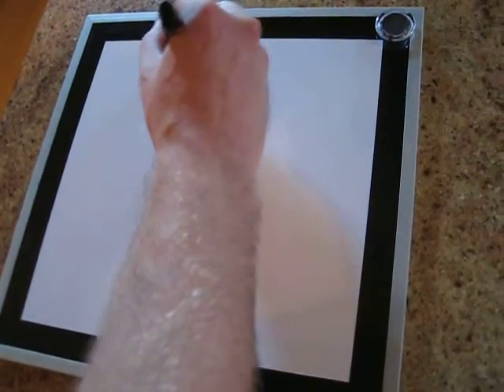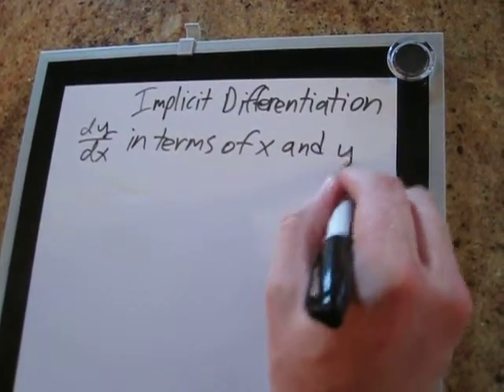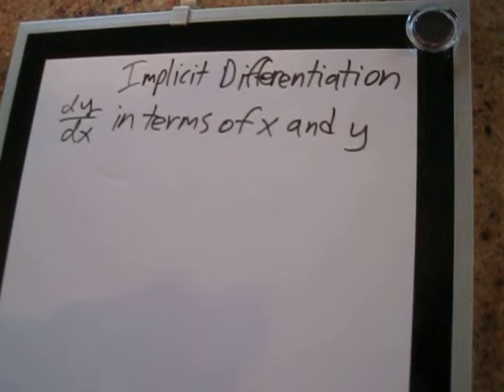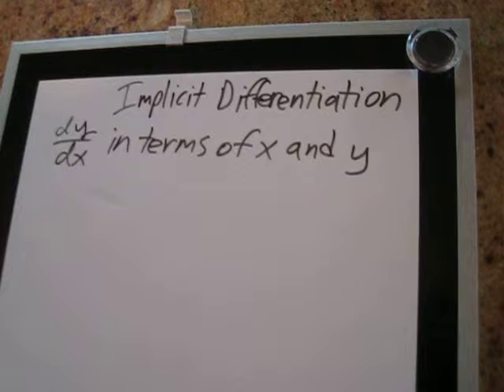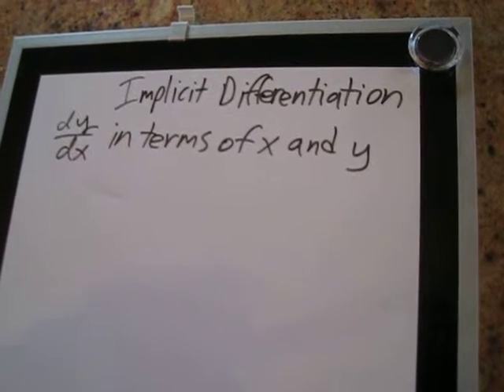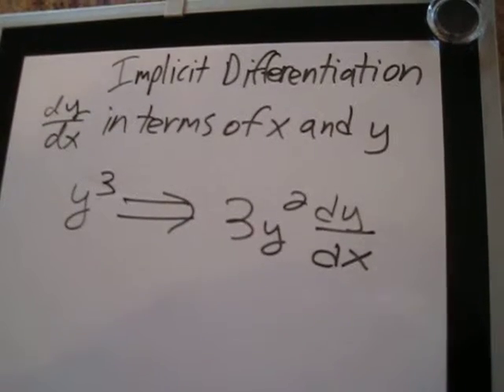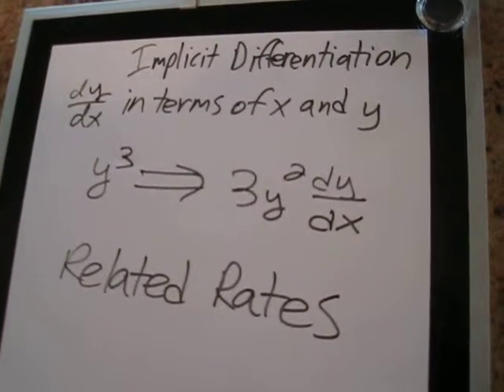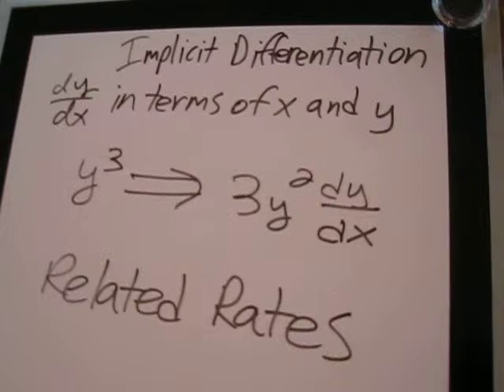Implicit Differentiation Information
This video gives some information about implicit differentiation.